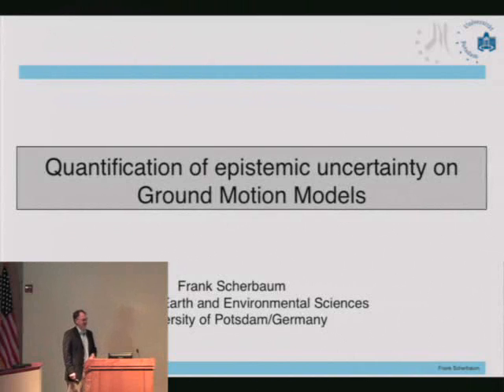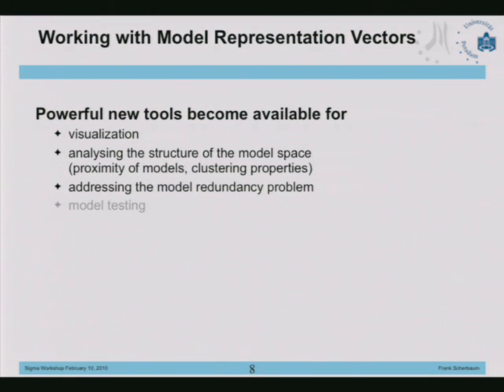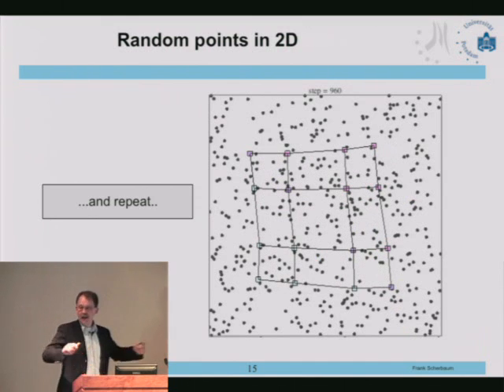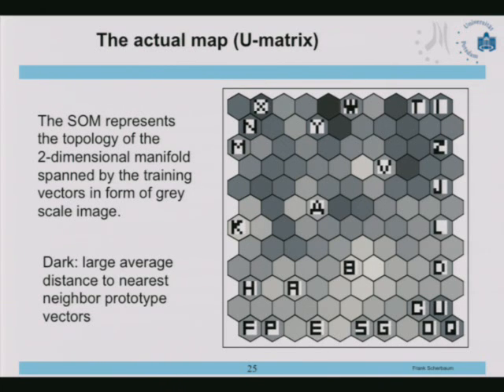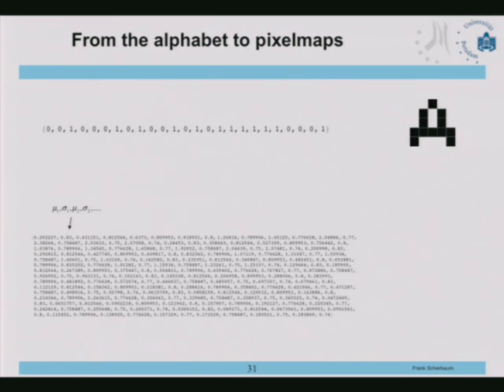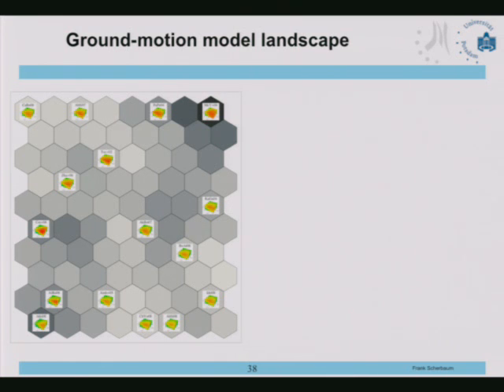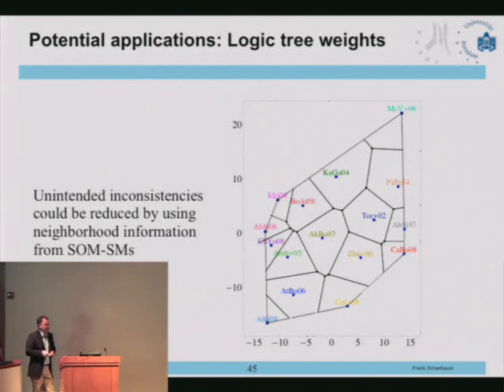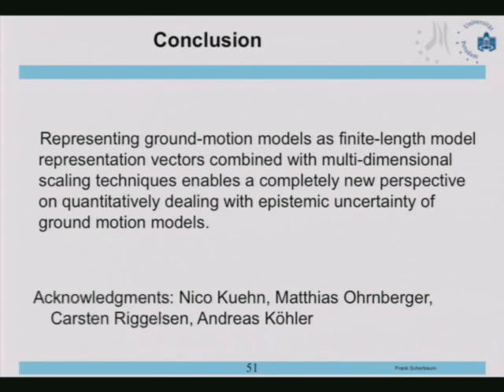Quantification of Epistemic Uncertainty on Ground Motion Models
Speaker: Frank Scherbaum